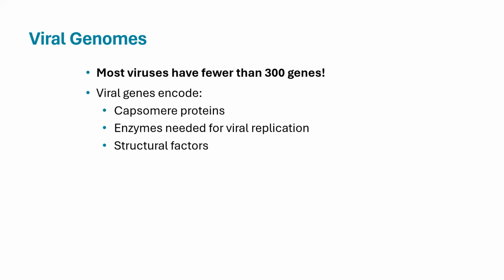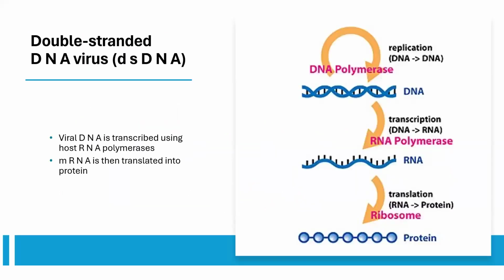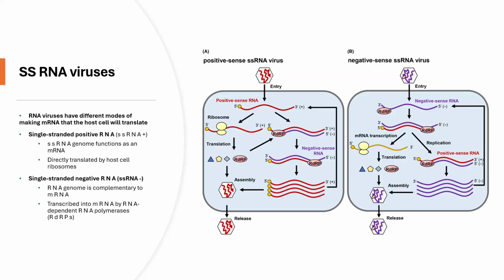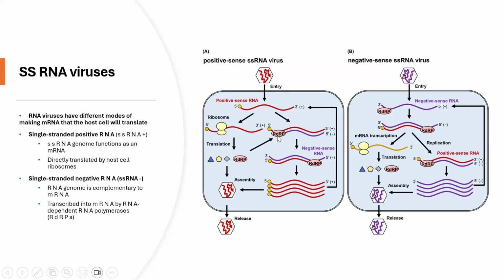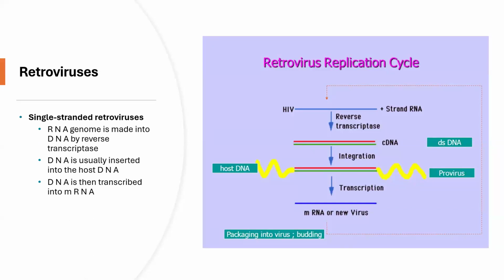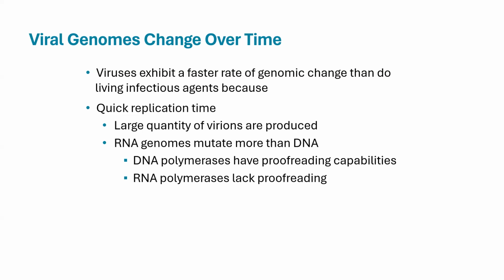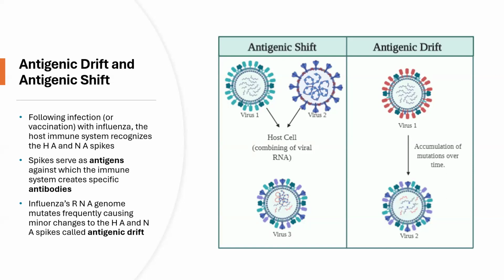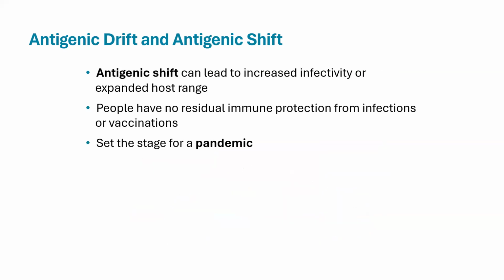6.7 Viral Genomes BIOL 334 - Radford University